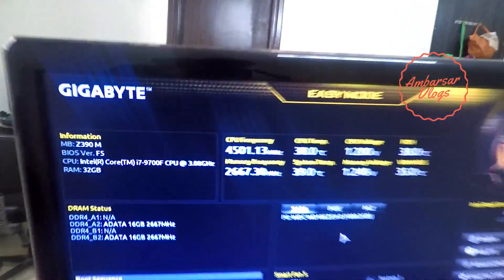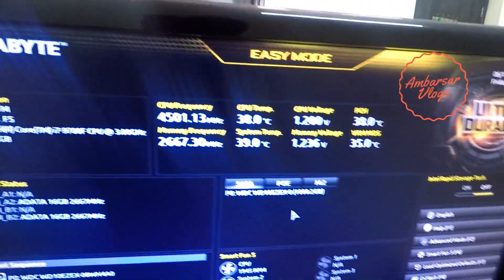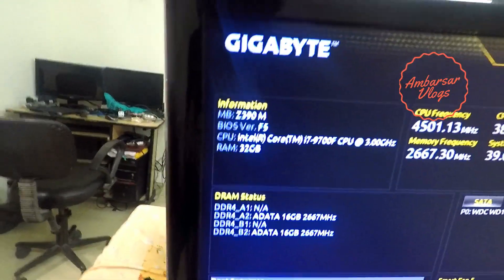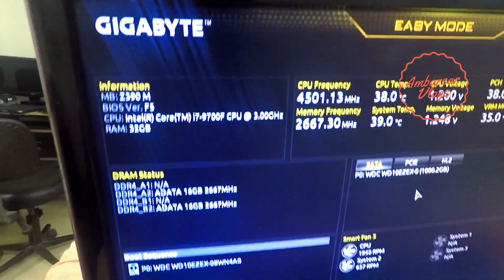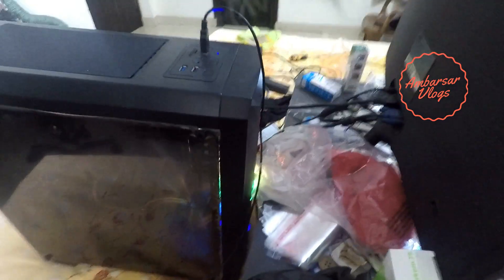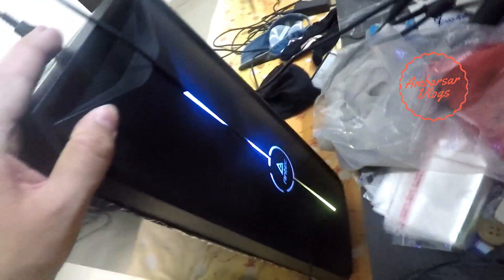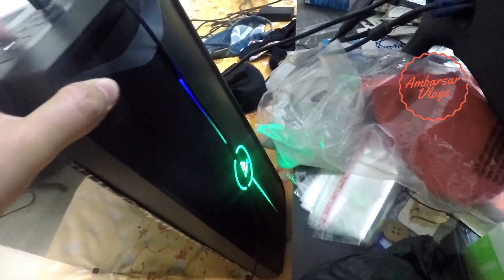Build A Video Editing PC 2020 India , CPU , GPU , SSD , RAM For Youtube Videos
In This Video I Will Build A Pc With This Configuration Intel Core i7 Processor , Gigabyte Z390 M Motherboard , NVIDIA 1660 6 GB Graphics Card , WD 240 M2 SSD , WD 1 TB Hard Disk , Gaming Cabinet & Power Supply
Will Be Using This PC for Video Editing Youtube Videos
Best PC For Editing Videos For Youtube

Images Source Google.com , all credits to respected owners

youtube video editing pc build,
how to youtube video editing pc,
youtube video editing on pc ,
best pc for youtube video editing,
video editing software for pc for youtube ,
assemble pc for video editing,
assemble pc under 15000,
assemble pc for gaming,
assemble pc india,
assemble pc price,
assemble pc under 40000,
assemble pc at home,
assemble pc in hindi,
assemble pc and install an operating system,
assembled pc amd,
assembled pc intel,
assembled pcb,
how to assemble pc build,
best gaming pc assemble,
best gaming pc assemble india,
assemble pc vs branded pcs,
assemble gaming pc step by step,
assemble pc step by step hindi,
best assembled pc,
assemble pc case,
assemble pc components,
assemble cheap gaming pc,
assemble with care pc,
assemble pc without case,
assemble with care pc gameplay,
computer pc assemble,
assemble custom pc,
how to assemble pc desktop,
pc assemble and disassemble,
assemble desktop pc price,
dell pc assemble,
assemble high end pc,
assemble video editing pc,
assemble pc for graphic design,
assemble pc for gta 5,
assemble pc for trading,
assemble pc from scratch,
assemble pc for programming,
assemble pc for gaming 2019,
assemble pc gaming,
assemble pc guide,
assemble gaming pc under 20000,
assemble gaming pc under 50000,
assemble gaming pc under 30000,
assemble gaming pc under 15000,
assemble pc hindi,
how to assemble pc,
how to assemble pc at home,
how to assemble pc in tamil,
how to assemble pc wire,
how to assemble pc table,
assemble pc i5,
assemble pc i7,
assemble pc indian gamer,
pc assemble kaise karen,
assemble mini pc,
assemble mac pc,
assemble motherboard pc,
assemble my pc,
new pc assemble,
assemble pc online,
assemble pc online india,
assemble pc online india price,
assemble pc outside of case,
assemble your own pc,
assemble own pc,
assemble pc parts,
assemble ryzen pc,
assemble pc step by step,
assemble server pc,
assemble pc tutorial,
how to assemble pc in hindi,
assemble pc under 25000,
assemble pc under 20000,
assemble pc unboxing,
assemble pc under 50000,
assemble pc under 30000,
assemble pc under 10000,
the verge assemble pc,
pc assembly website,
assemble pc 2020,
assemble gaming pc 2019,